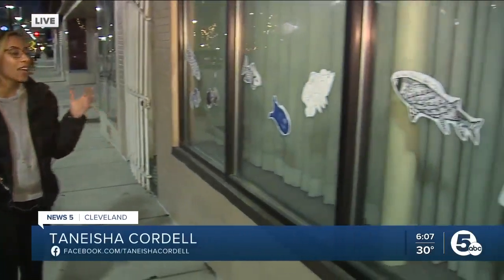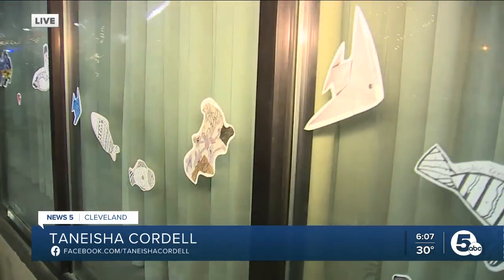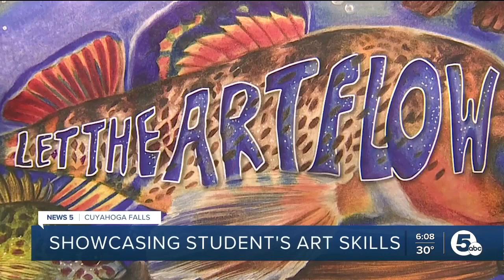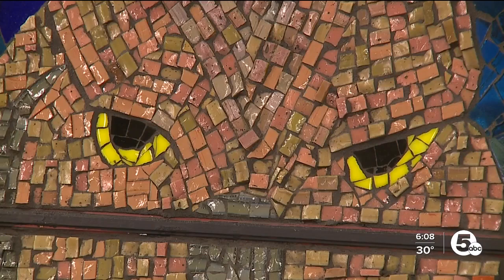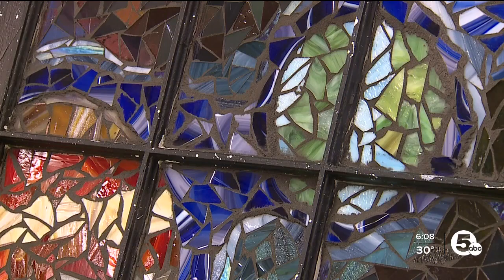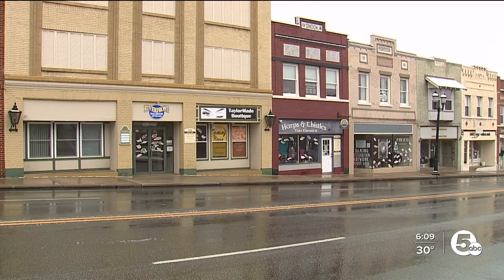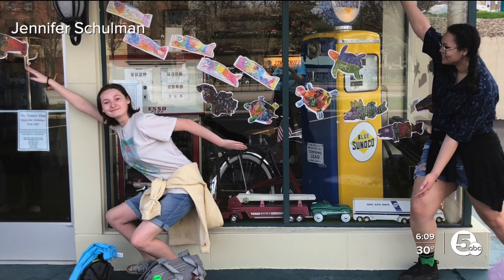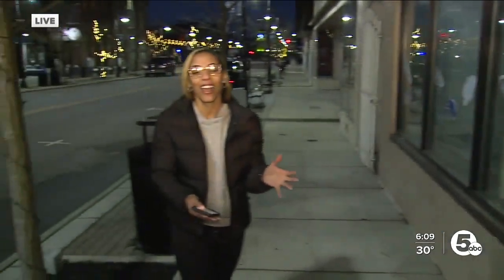Cuyahoga Falls Art Walk shows off students' skills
The 2022 All City Art Walk kicks off in Cuyahoga Falls.